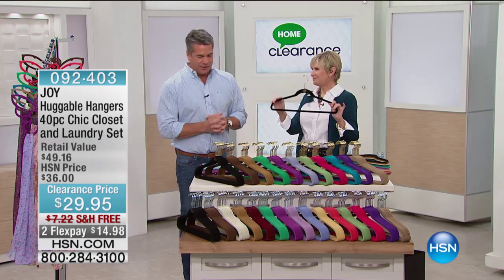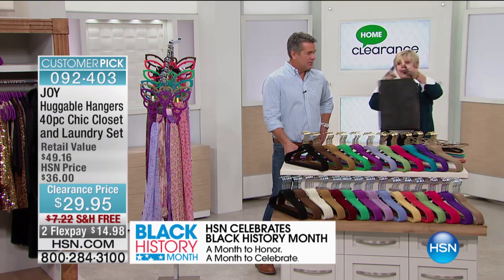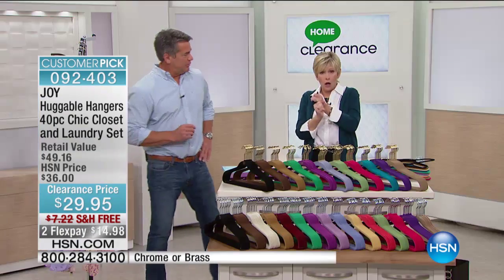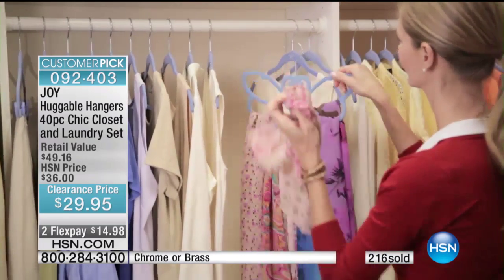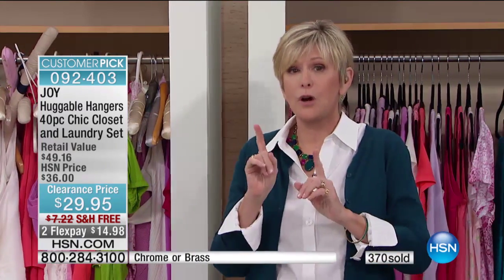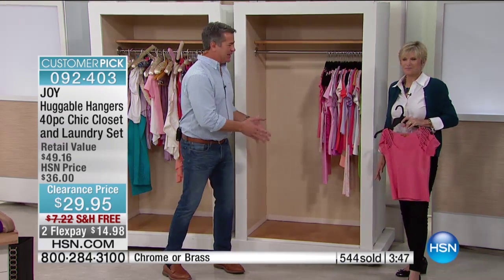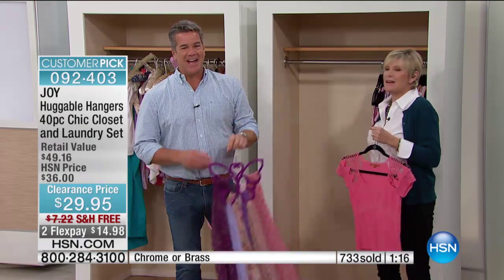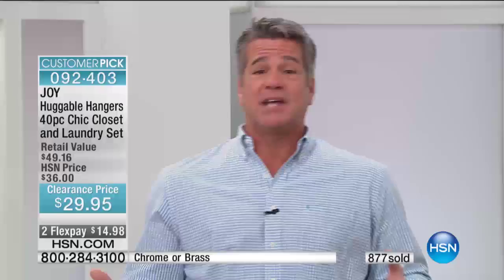JM 36pk HH Chrome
JOY Huggable Hangers 40piece Chic Closet and Laundry Set  Chrome
Sick of tripping over trousers and poking through piles for your favorite kicks? Hang your worries up with this set that maximizes...